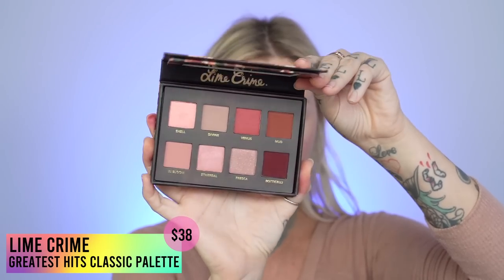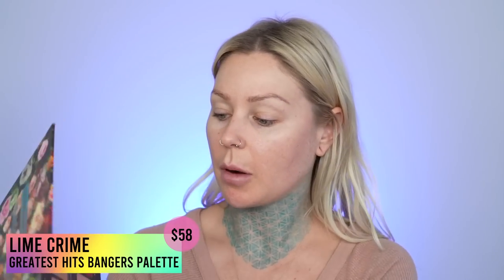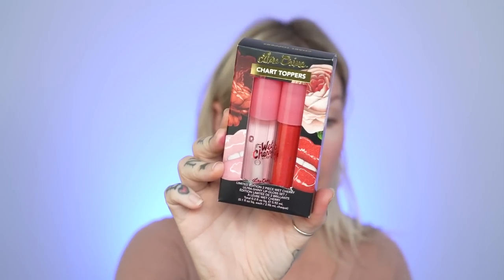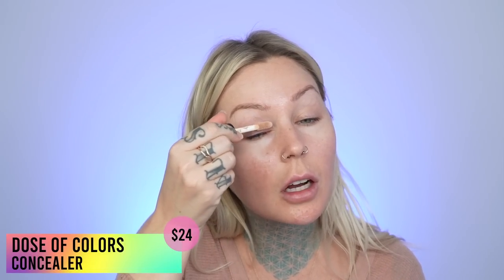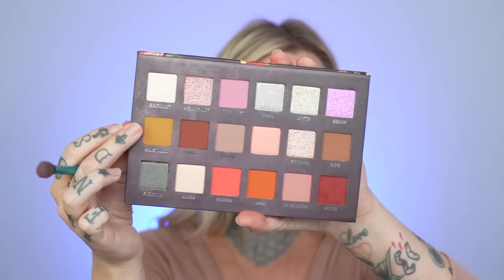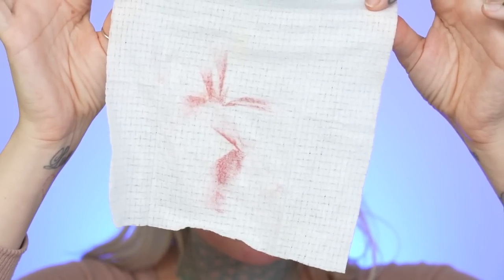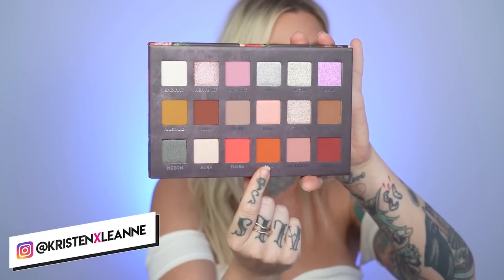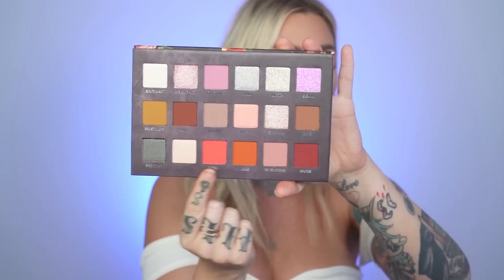TRYING LIME CRIME FOR THE FIRST TIME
Trying out the brand Lime Crime Makeup for the first time! Kinda crazy I've never tried this brand before! What do you think about it??

❤︎ DID WE JUST BECOME BEST FRIENDS?

🌈 Check out my CF and vegan hair color and hair care line,